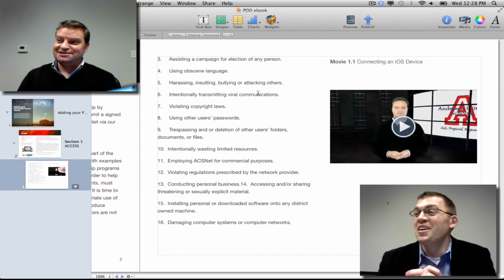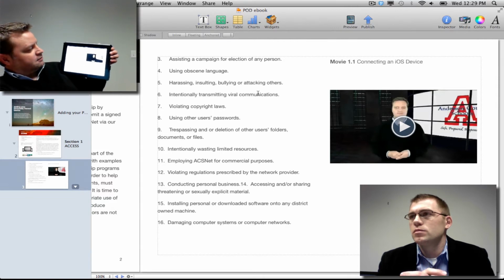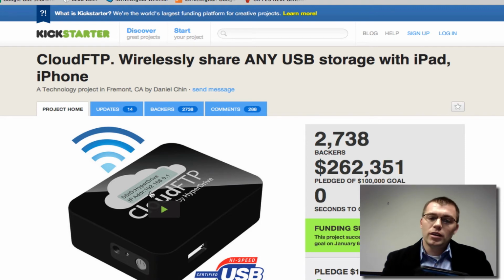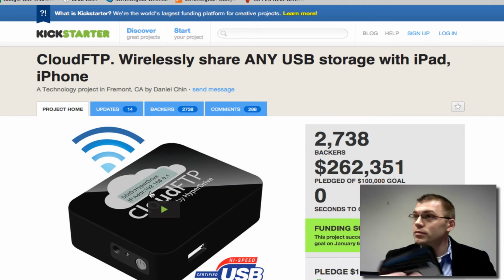Episode 9 of EdTechSandwich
Episode 9 of the wildly popular ky. EdTech Sandwich.